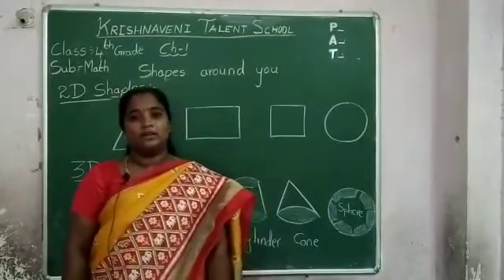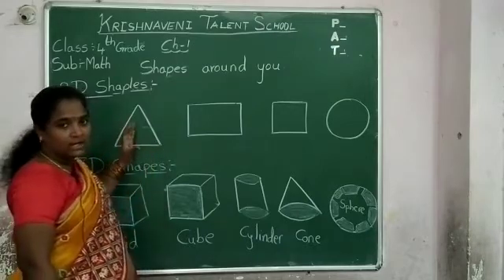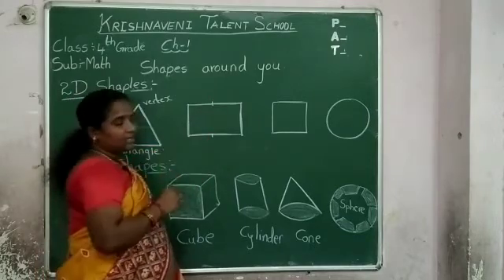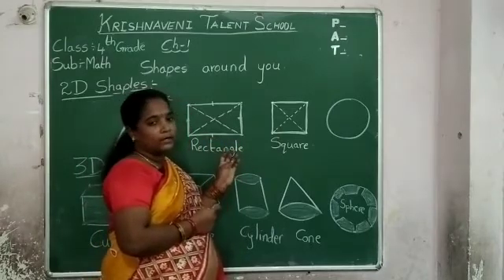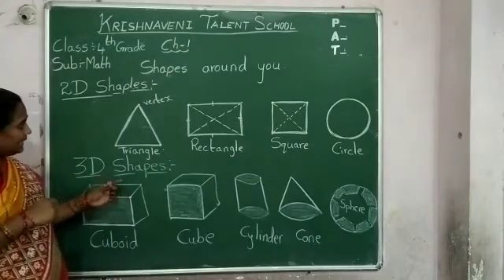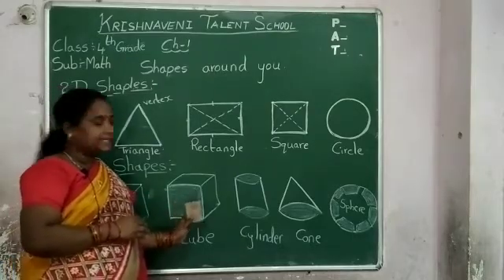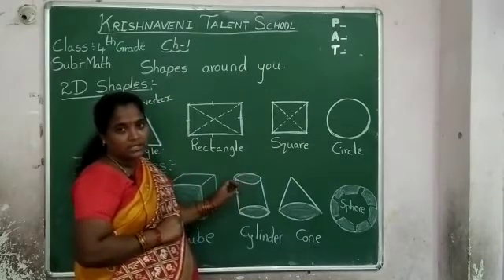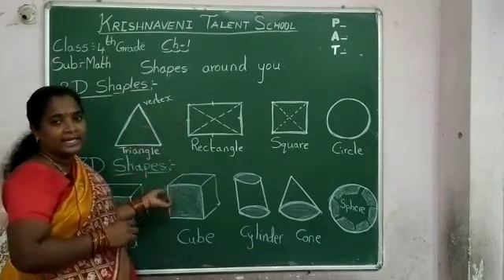CLASS - 4 | MATHS | SHAPES AROUND YOU II PART -1 II 2-D & 3-D SHAPES